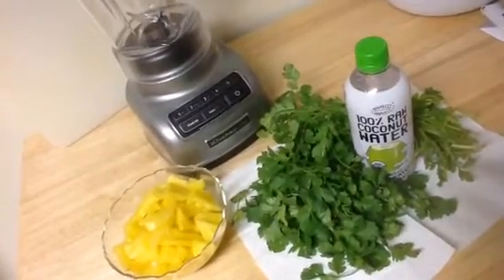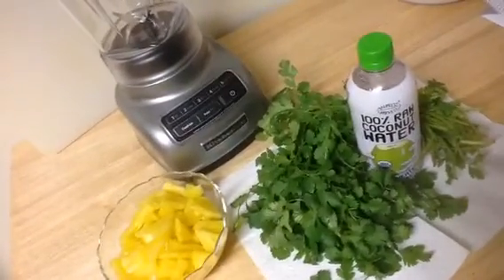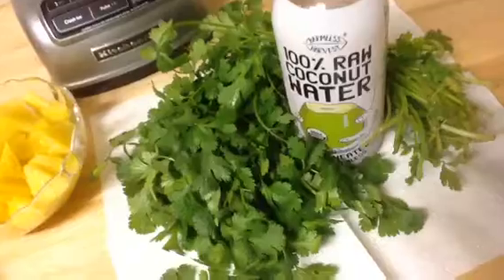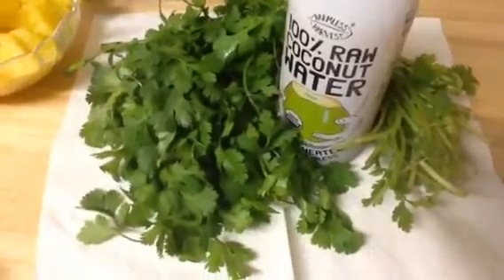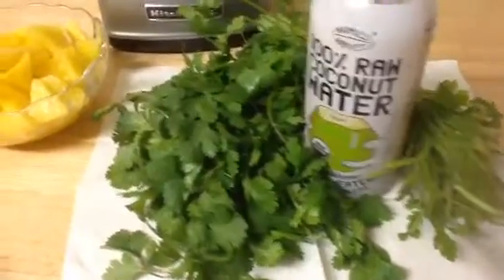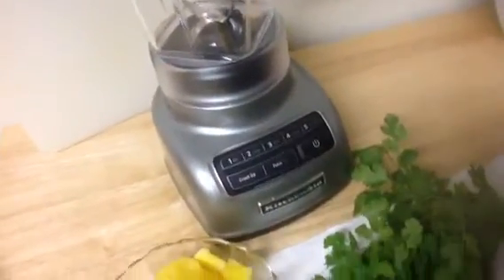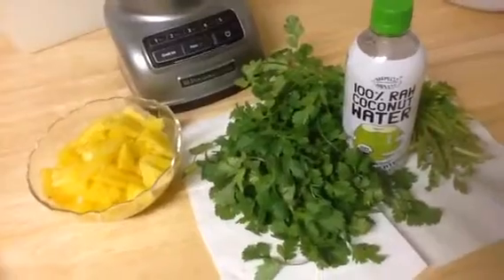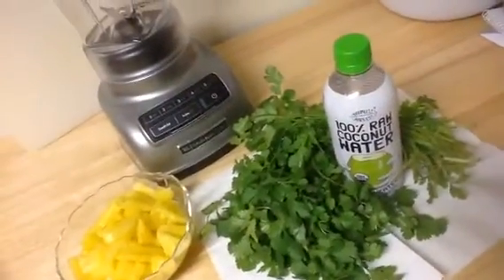Green Smoothie: Pineapple Coconut Cilantro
Harmless Harvest 100% Raw Coconut Water

* Fresh Pineapple
* Fresh Handful of Cilantro